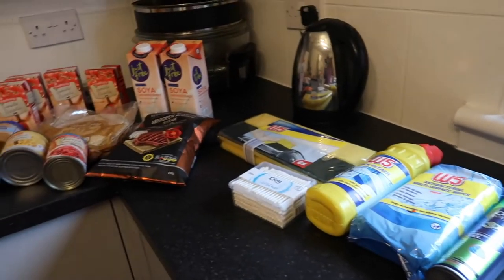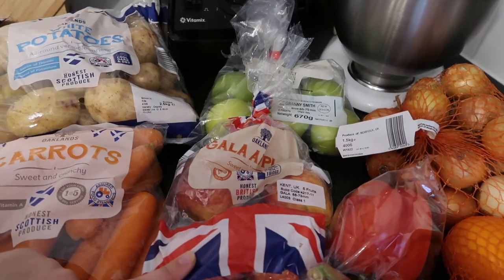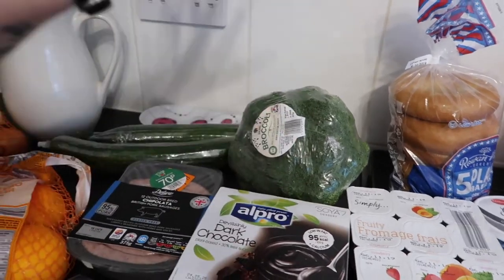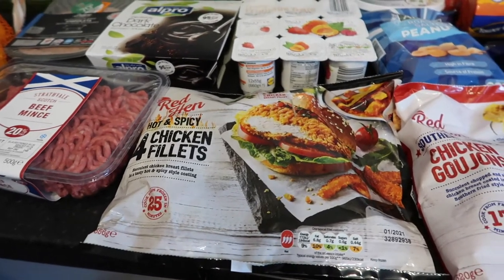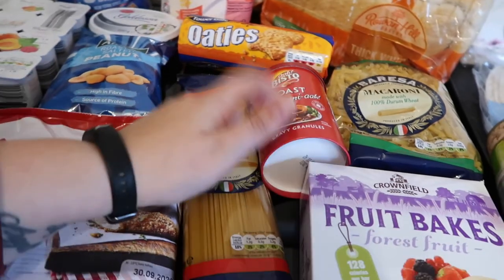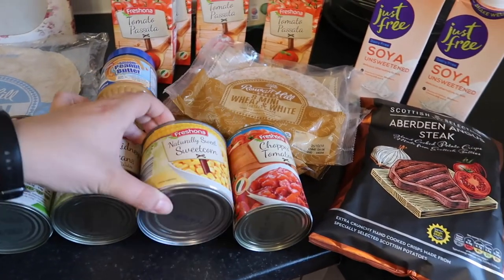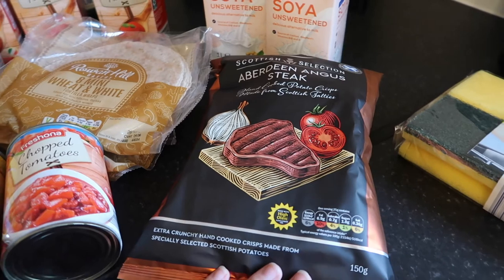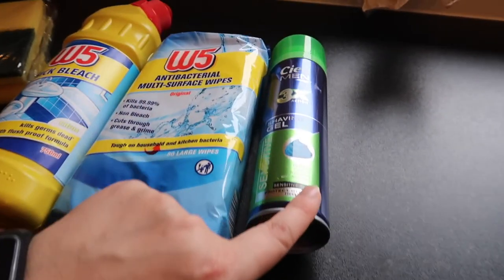BUDGET FAMILY GROCERY HAUL - £50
Today join me as i share our weekly grocery haul from Lidl!

Here are some links to some things we have been using and you might see in our vlogs! We get asked quite often where to buy these, so - ta da!

Pressure King Pro

Reusable Steel Straws

TV Unit

Our Camera